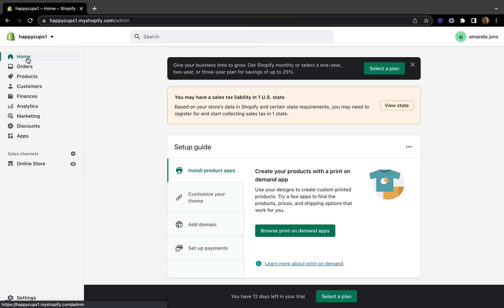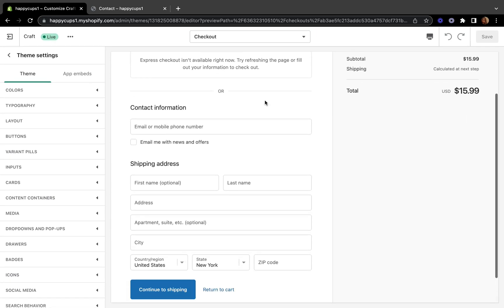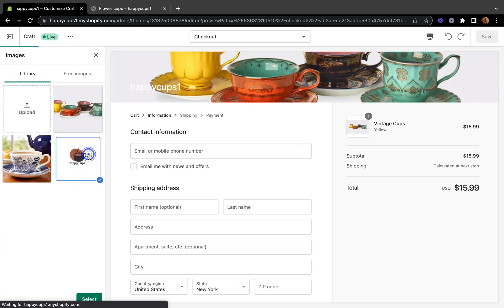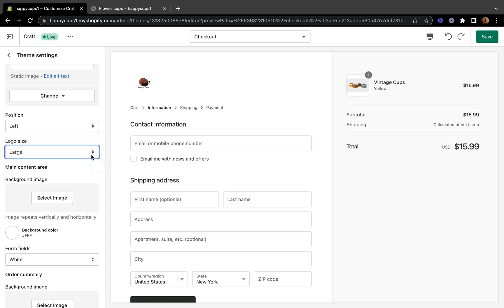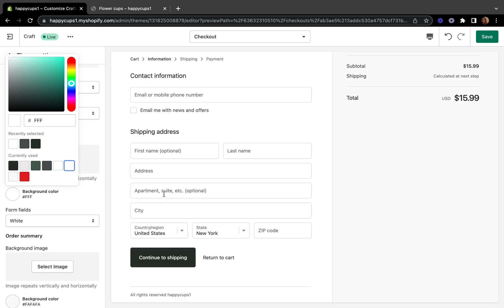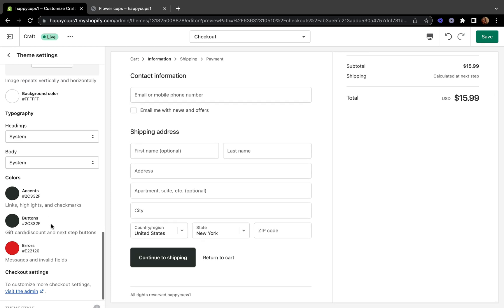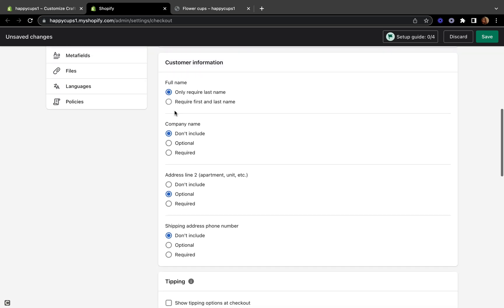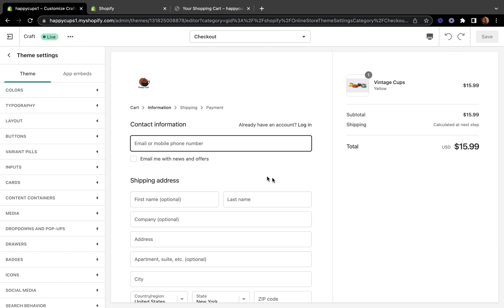HOW TO CUSTOMIZE SHOPIFY CHECKOUT PAGE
Hey guys!
In today's video I will be showing you guys how to customize your Shopify checkout page. I will go over all the settings you need to know to create a really good checkout page to match your brand.